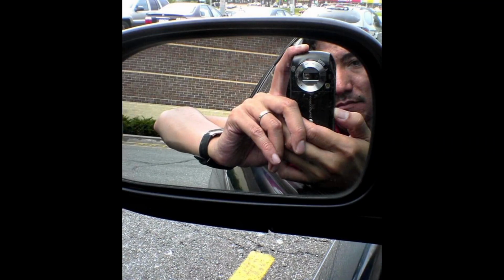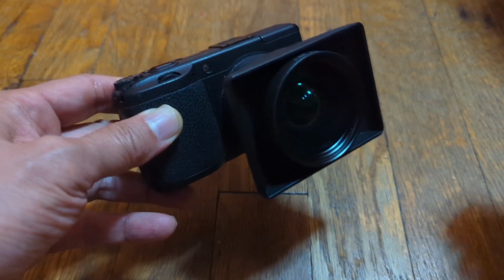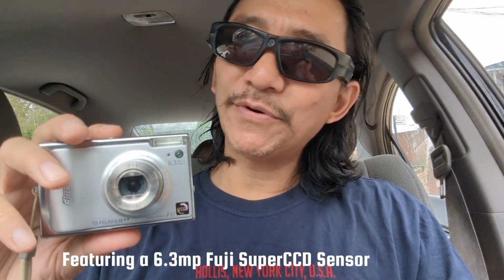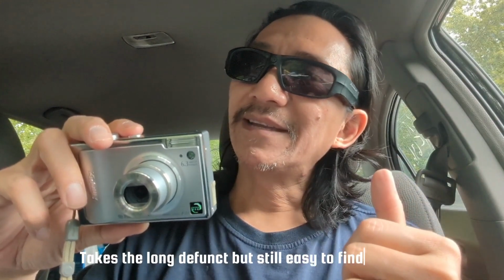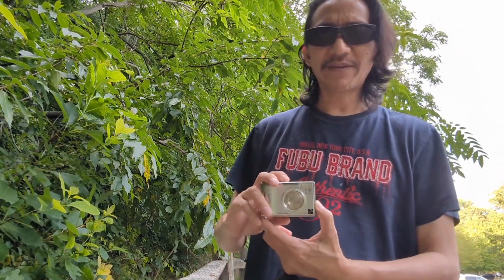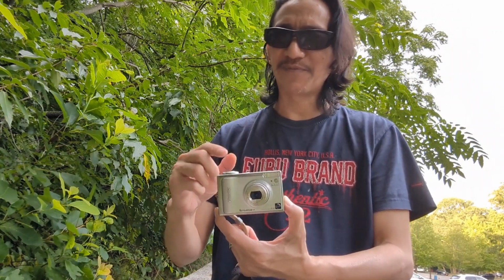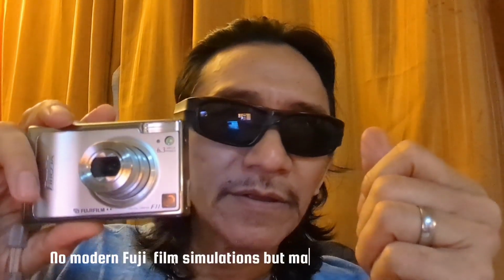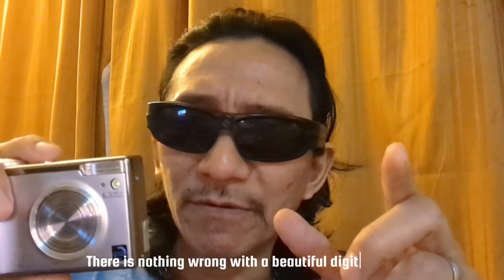The Awesome Fuji Digicam That Nobody Remembers! Fuji FinePix F11 Revisited!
Good morning you awesome YouTube camera geeks! Today we take a photographic journey through 18 years of fujifilm magic 😍

In 2005 Fuji released a plain looking, unassuming digital point and shoot that was a wolf in sheep's clothing. Underneath the hood of this little camera lies a 6.3mp SuperCCD sensor that will give your iPhone or smartphone a run for the money in photo quality and back in the mid 2000's I used it very much like my phone camera because I took it and shot with it everywhere.

The photo essay will show you all this camera is capable of! Your help and support is invaluable and I thank you kindly for inspiring me to make these videos. ❤️🙏❤️